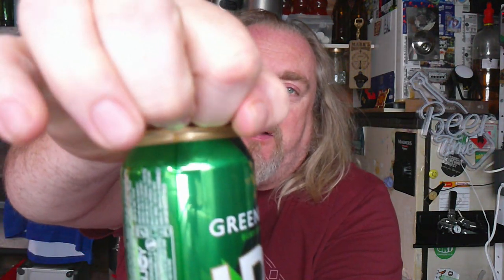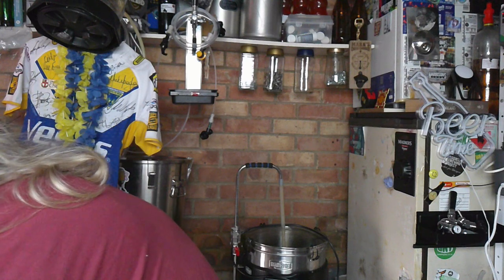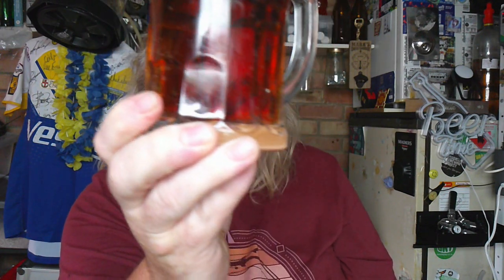THE SATURDAY SESSION #6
GREENE KING IPA 3.4% ABV
CRISP & REFRESHING ???
"Our signature IPA delivers the same refreshing hoppy taste today as our founders, Greene and King created all those years ago."

Another video from the Crewe Wolf,
for a notification so you dont miss out next time.

Icons by Lordicon.com